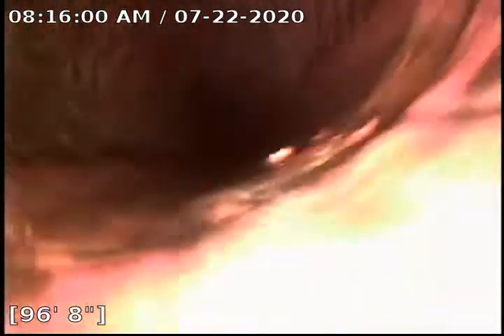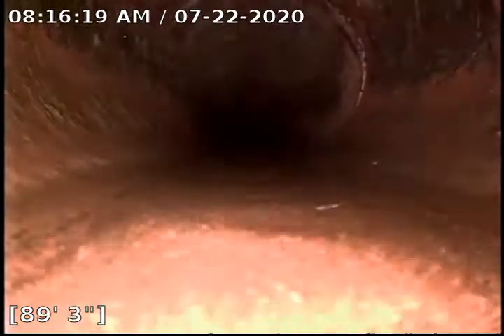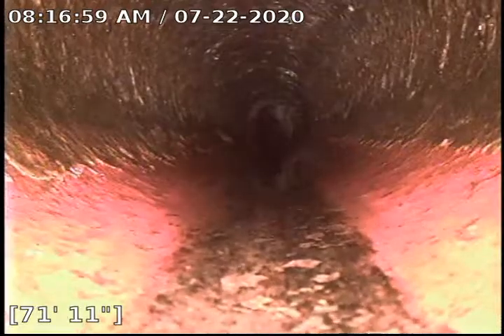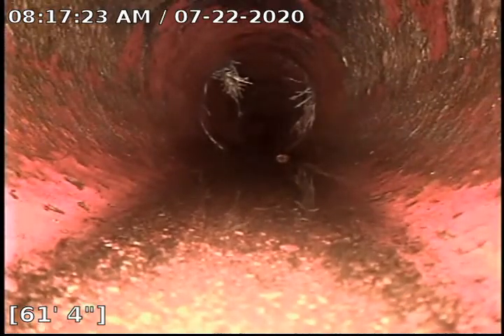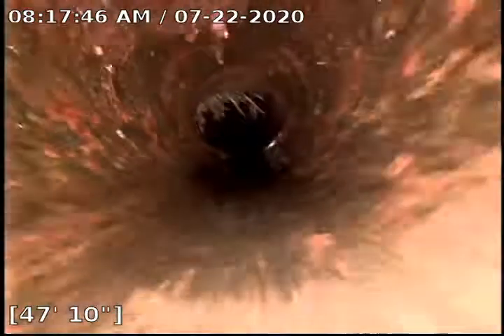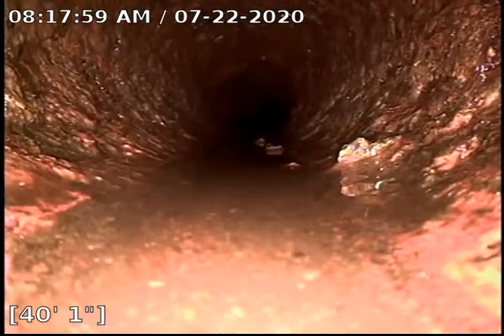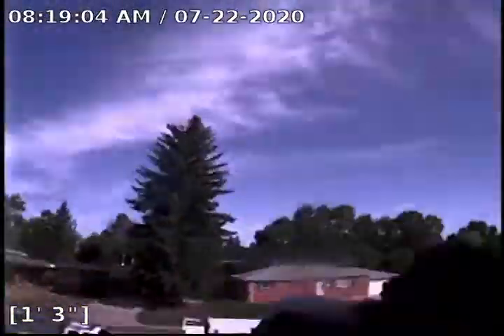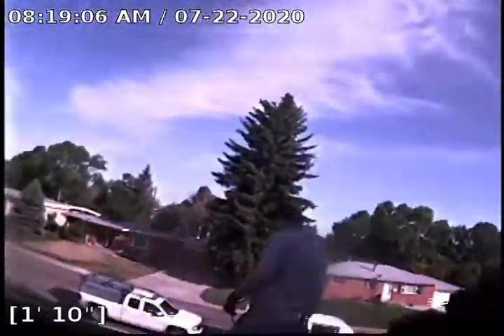3427 Luckie Rd :: Sewer Clear and Re-inspect